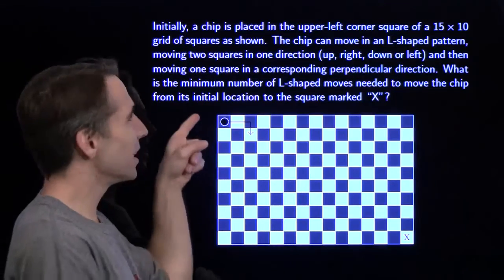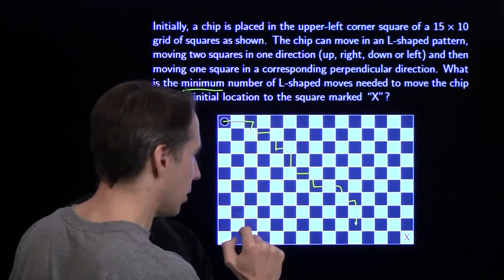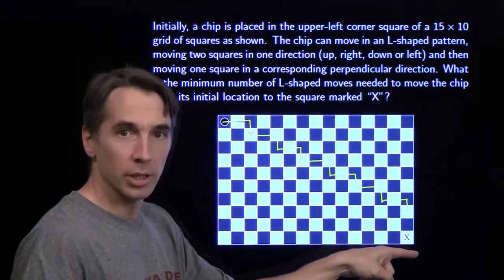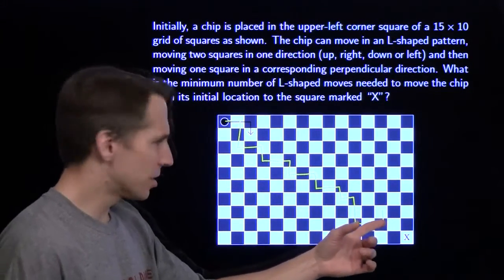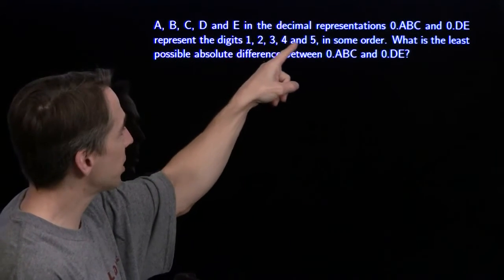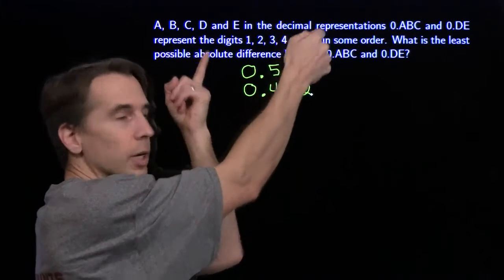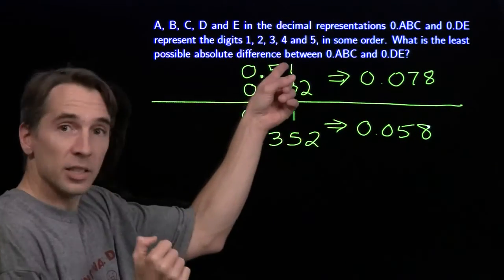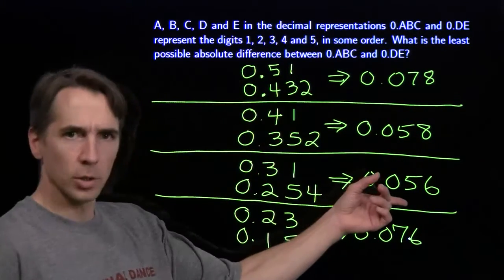Mini #67 - Optimization Problems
This video focuses on solving optimization problems in two steps.